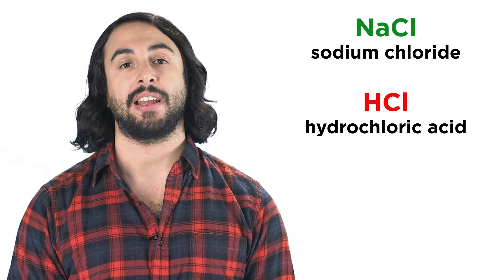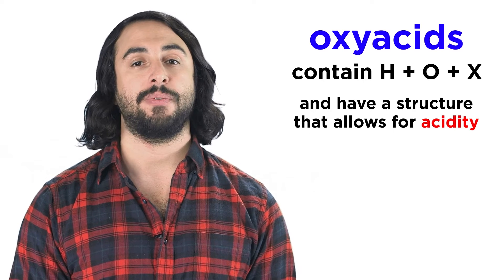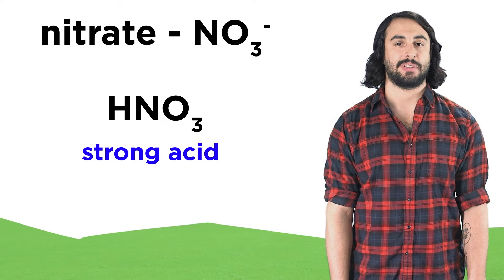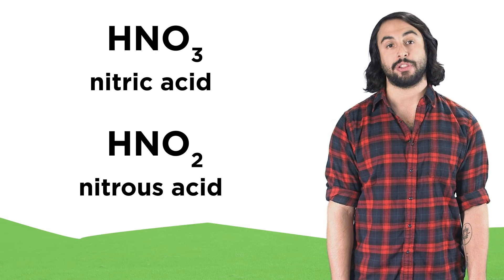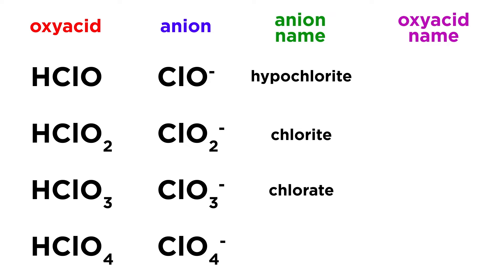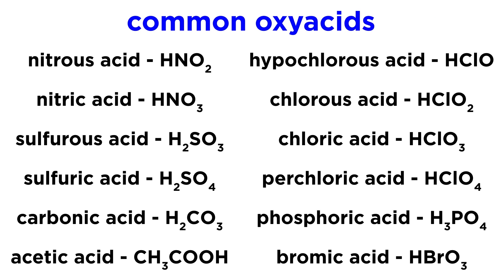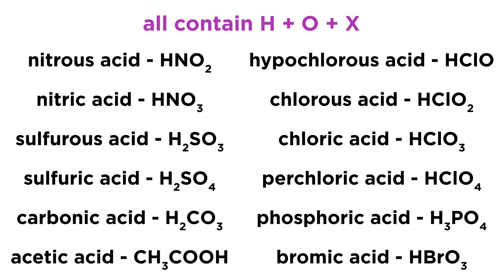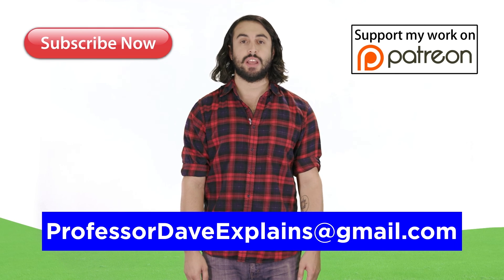Nomenclature of Oxyacids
We gotta know how to name all the molecules, and oxyacids are a type of molecule, so let's learn how to name them!